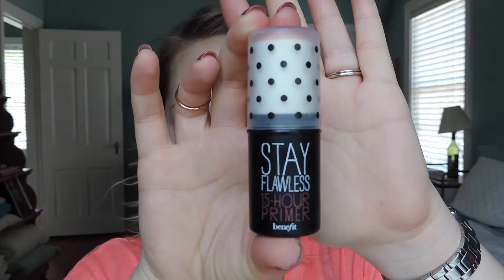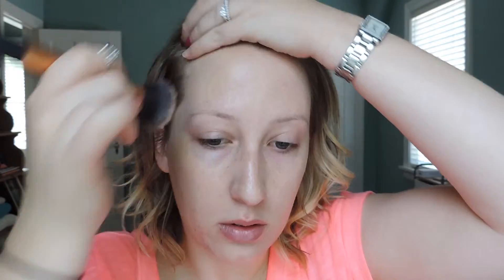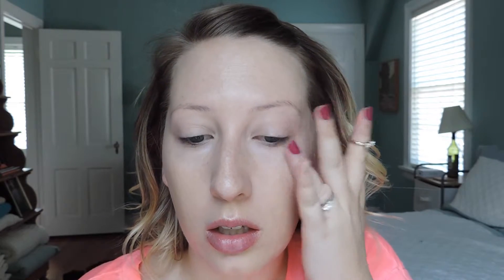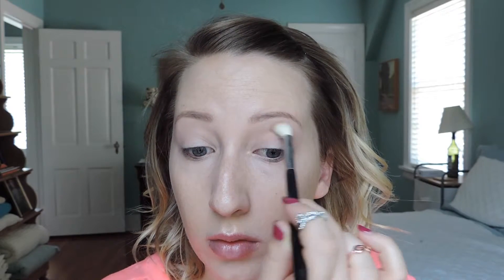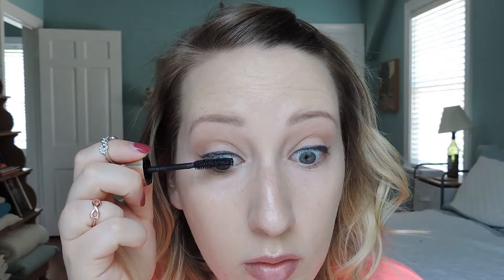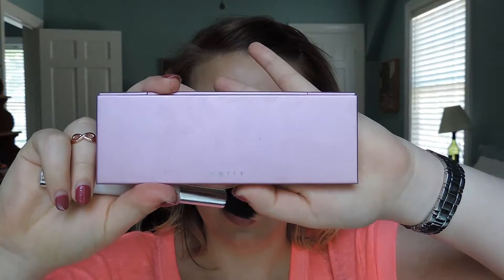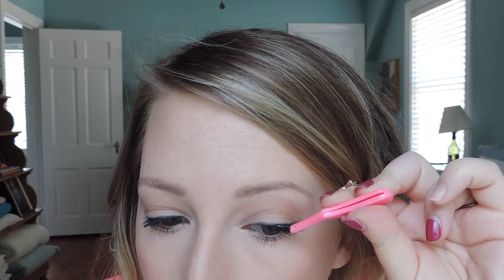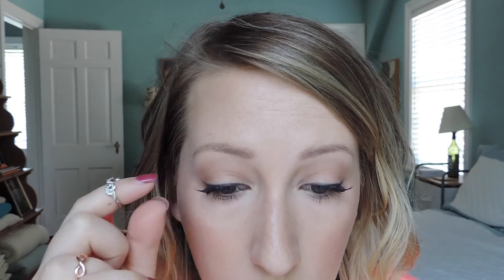Easy Summer Makeup Part 1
Click here for my "Recent Beauty Obsessions" post about six of the products used in this video

Products used in this video:
MAC Face and Body foundation in C1
Anastasia Brow Powder Duo in medium brown
Real Techniques brow brush
Anastasia Brow Wiz in ash blonde
Too Faced Milk Chocolate Soleil matte bronzer
Urban Decay 24/7 Glide-on Pencil - Naked Basics (Crave and Venus)
Tarte Lash Primer
Guerlain Maxi-Lash in noir
MAC Pro Longwear concealer in NW20
Beauty Blender
NARS translucent light-reflecting setting powder
e.l.f. stipple brush
Too Faced Milk Chocolate Soleil matte bronzer (again)
Revlon blush in Oh Baby! Pink
Mally Beauty Shimmer, Shape & Glow palette (highlighter only)
Sonia Kashuk duo fiber brush
Maybelline lipstick in Warm Me Up
Almay liquid lip balm in Rosy-Lipped
Ardell 318 accent lashes